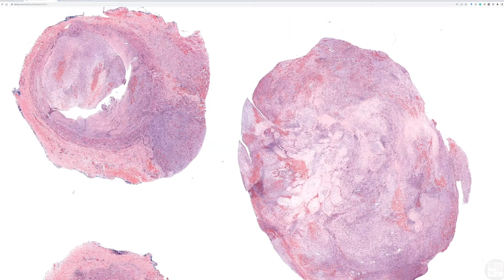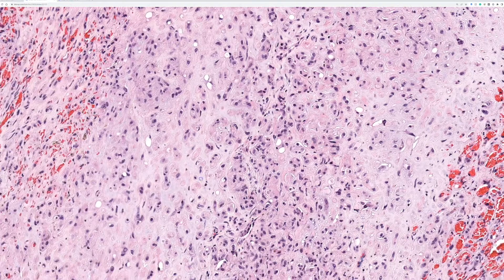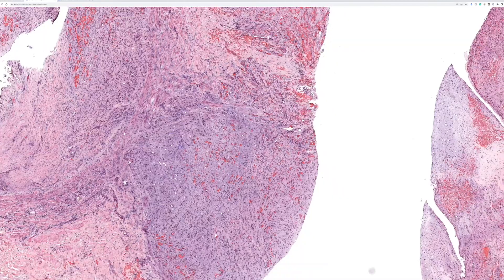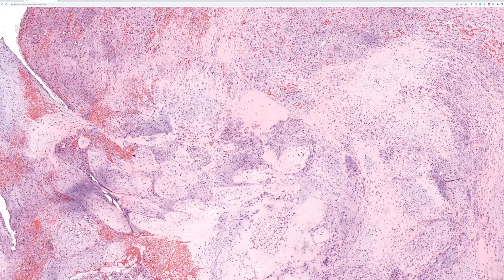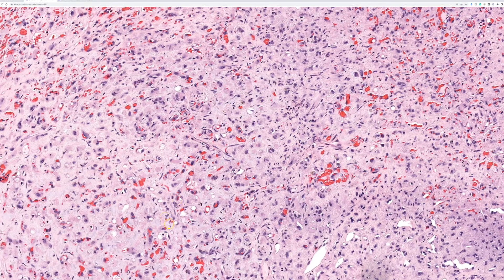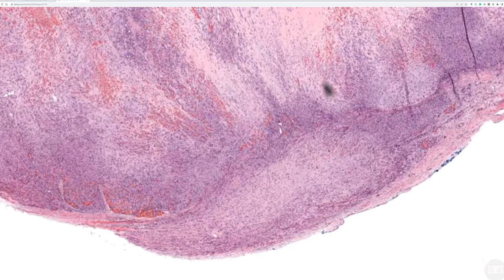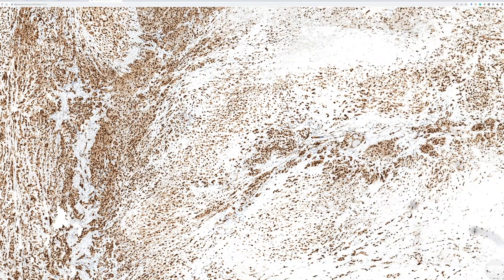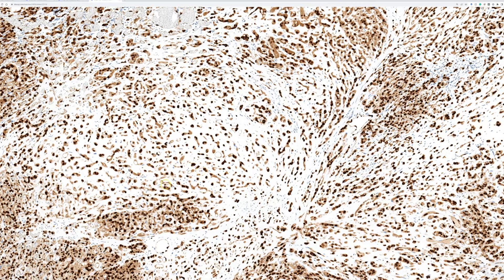Epithelioid hemangioendothelioma (EHE) (Australasian Dermpath 2022 - Case 9) pathology dermatology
This is an excerpt from my soft tissue dermpath unknown cases video (full 2 hour video with 12 cases presented virtually at the 2022 Australasian Dermatopathology Society Meeting.

Australasian Dermpath 2022 - Case 9. WSI digital slide